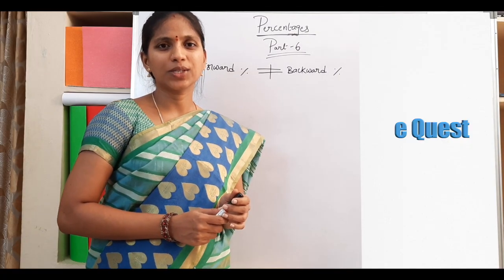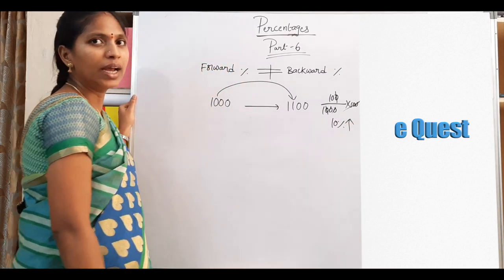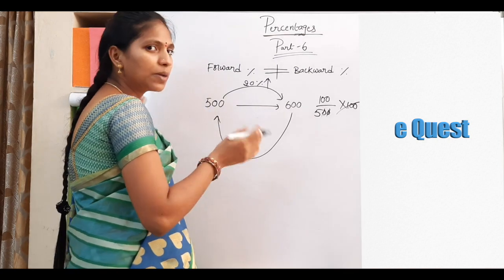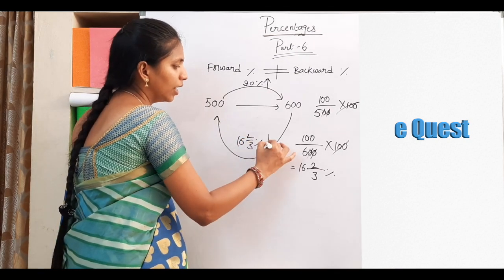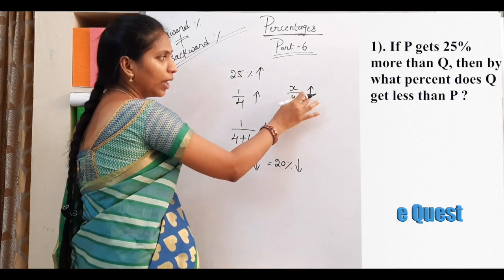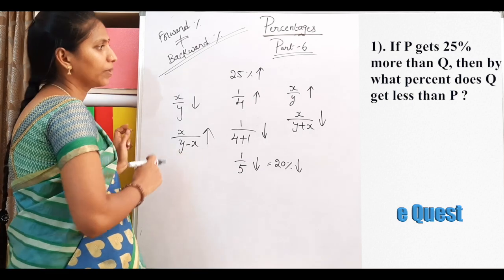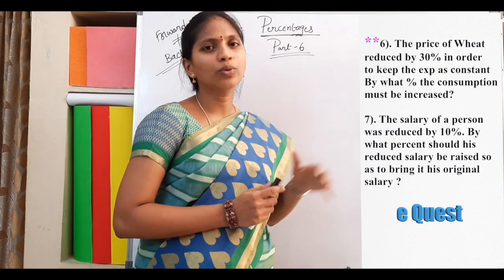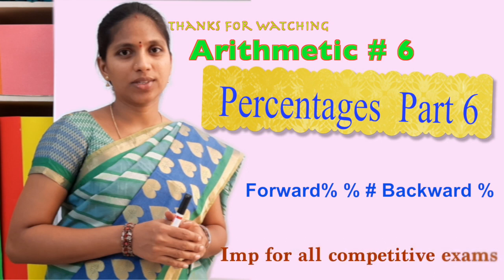Percentages part 6 by e Quest | Forward percent and Backward percent problems |Easy methods to solve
Interesting problems of Percentages